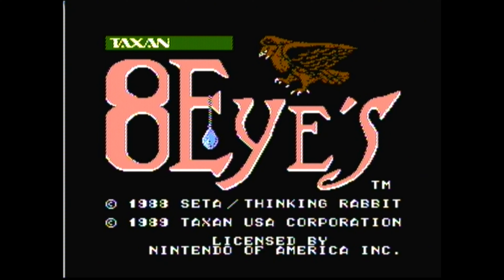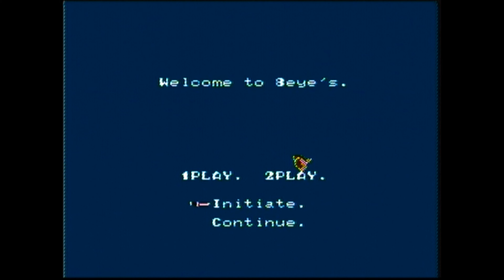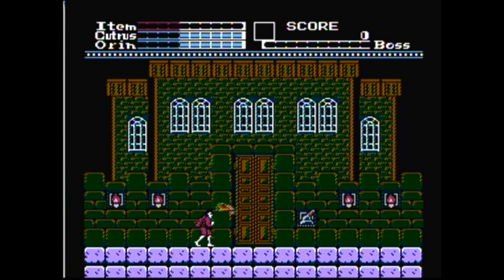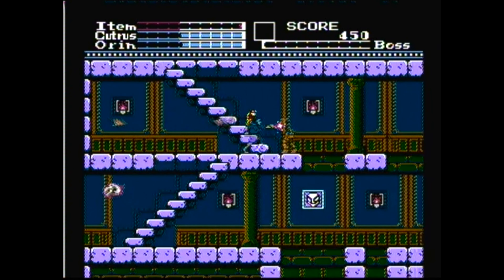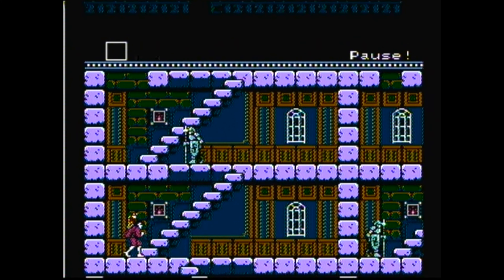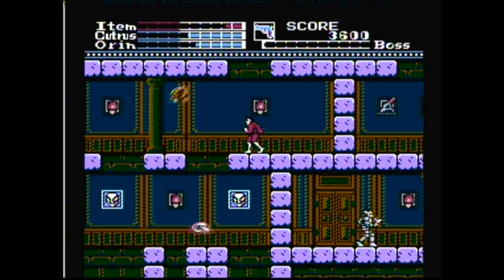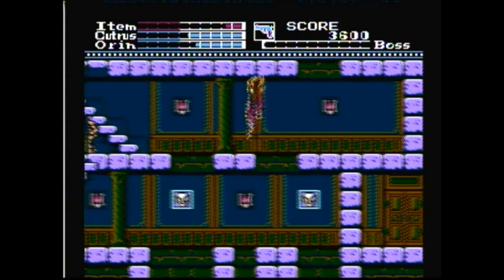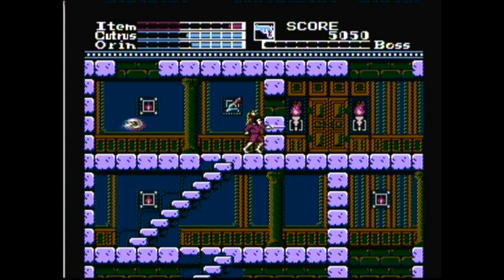8 Eye's - Co-op Castlevania - Peaceful Playthrough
Not sure why it's named 8 Eye's with a possessive S on the end but it's an interesting Castlevania clone with an ornithological twist